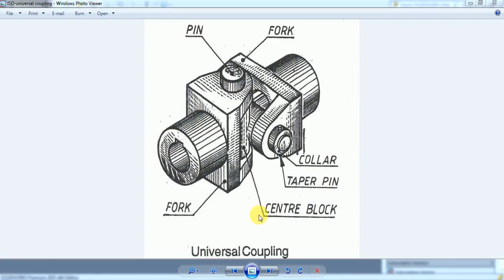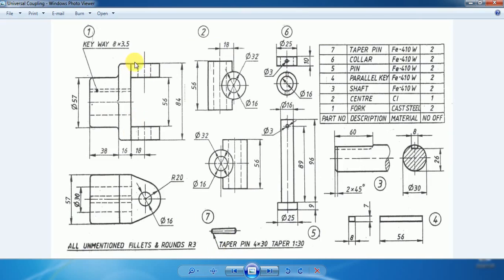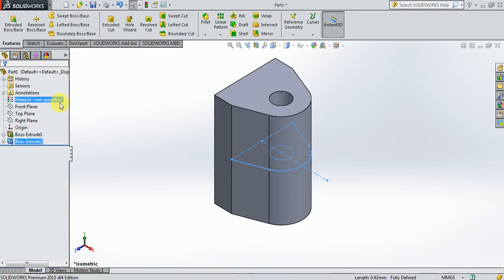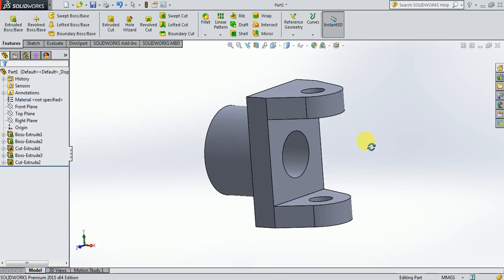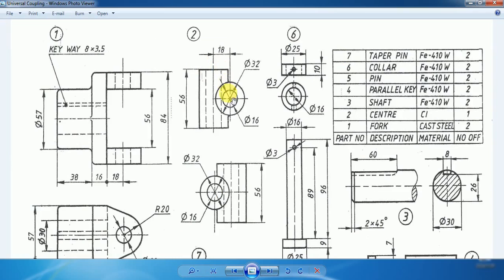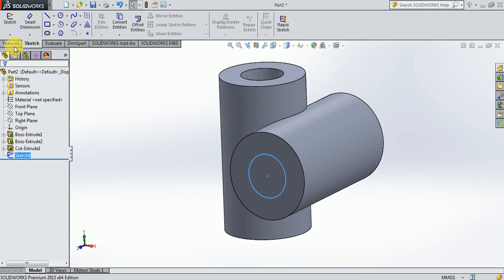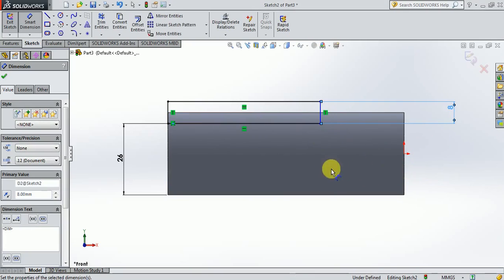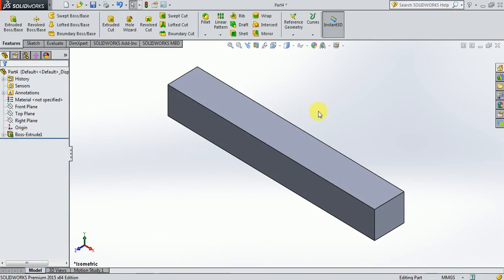Universal Coupling (video-1)